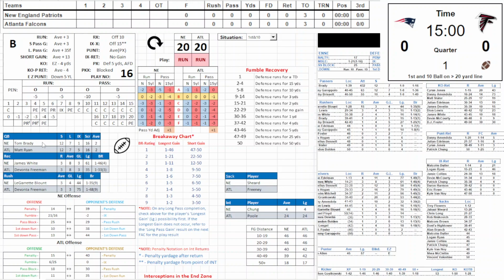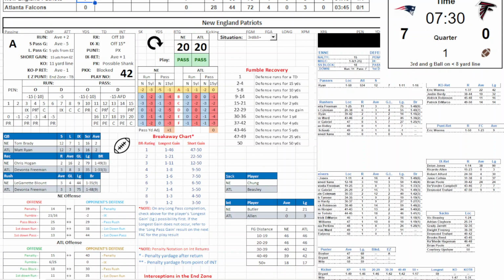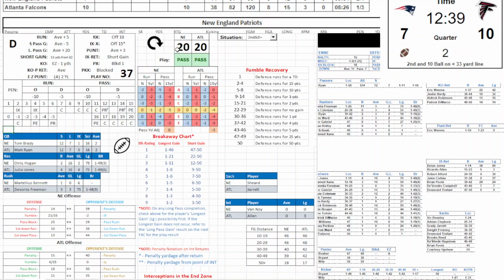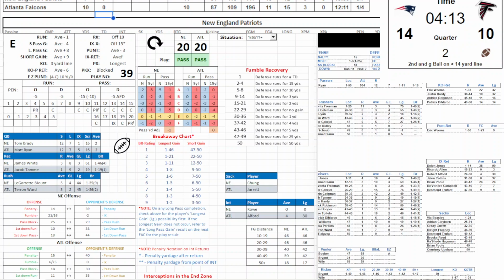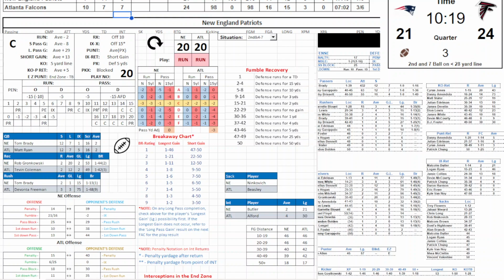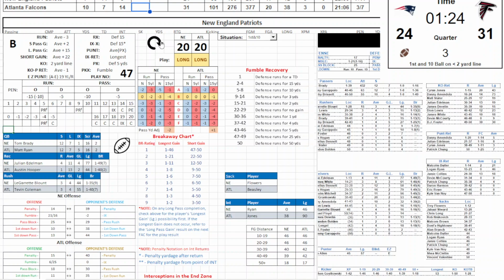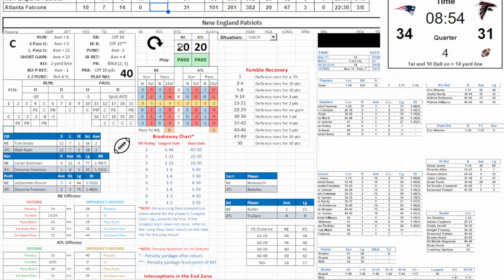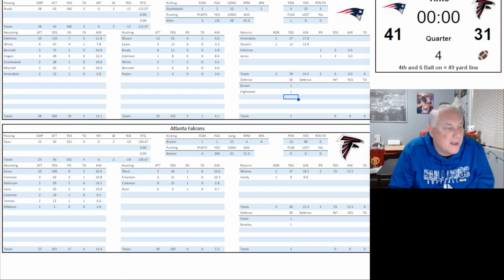Solitaire Pro Football, New England vs Atlanta, Superbowl 51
Replay of the "28-3" game, Patriots vs Falcons, Superbowl 51 using Solitaire Pro Football.